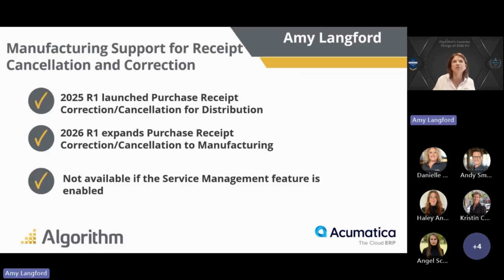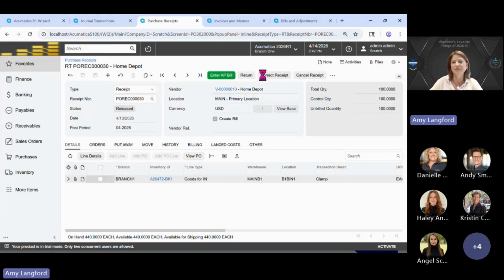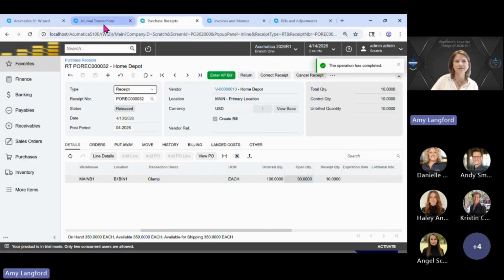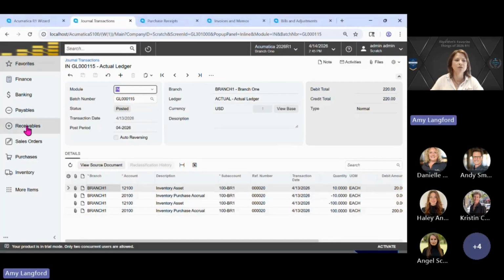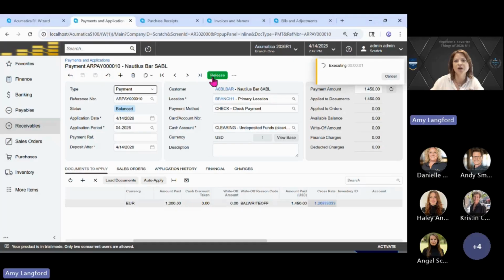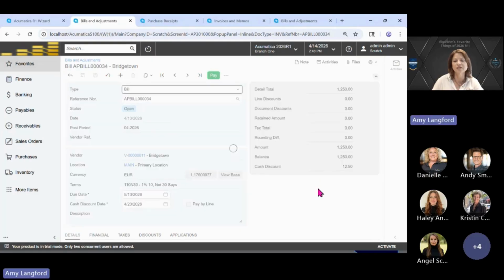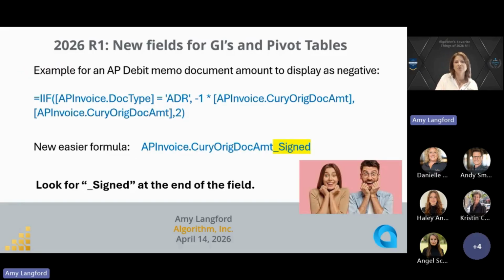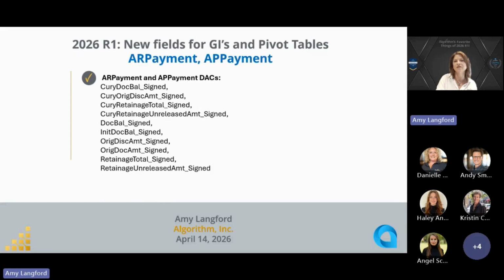Acumatica 2026 R1 Features: Purchase Receipt Corrections & Currency Payments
In this video, we cover key Acumatica 2026 R1 features including purchase receipt corrections for manufacturing and improved foreign currency payment processing. Learn how to fix receiving mistakes and simplify multi-currency transactions in Acumatica ERP.

These updates make accounting workflows faster, more accurate, and easier to manage across both purchasing and finance teams.

Topics covered:
- Purchase receipt corrections and cancellations (manufacturing)
- Fixing inventory receiving errors in Acumatica
- Foreign currency payment automation
- Exchange rate handling in ERP
- Accounting workflow improvements in Acumatica

Acumatica 2026 R1 introduces smarter financial tools that reduce manual work and improve accuracy in everyday operations.